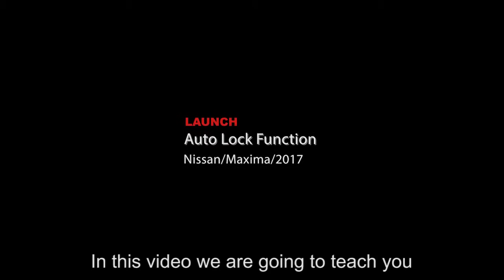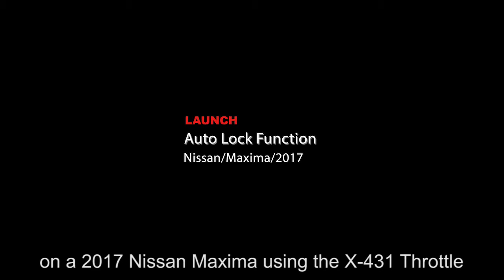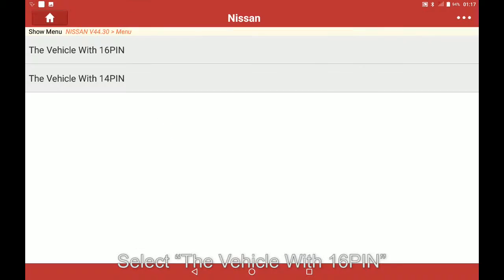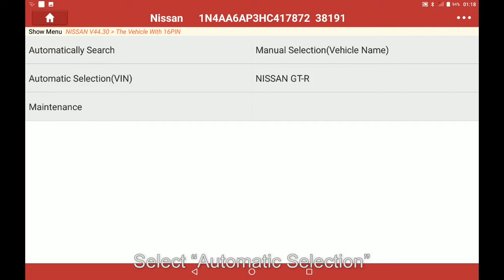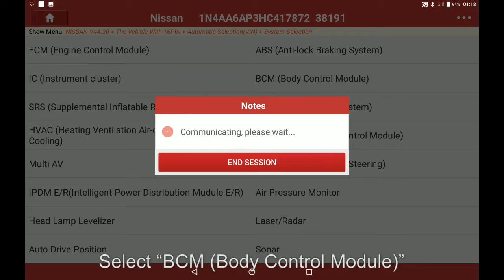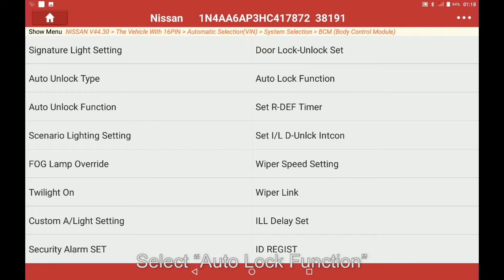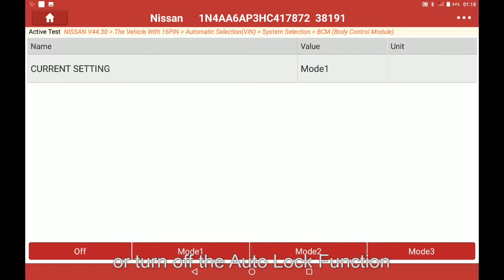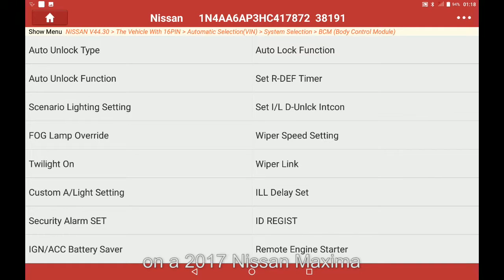Launch | Nissan Maxima: Auto Lock Function